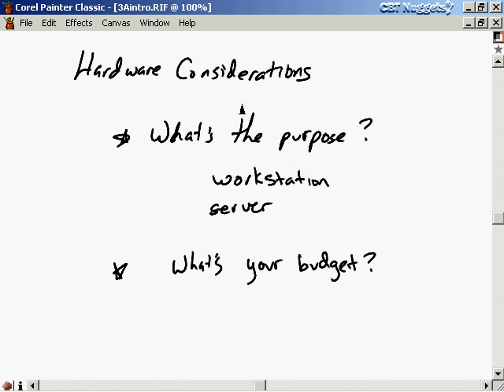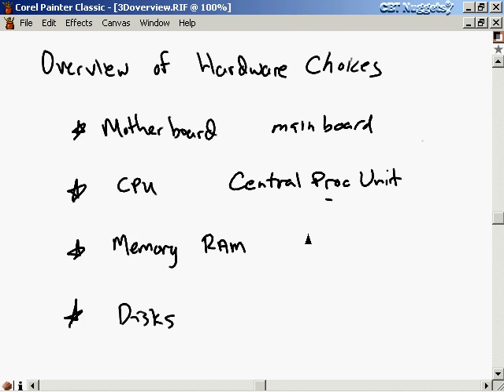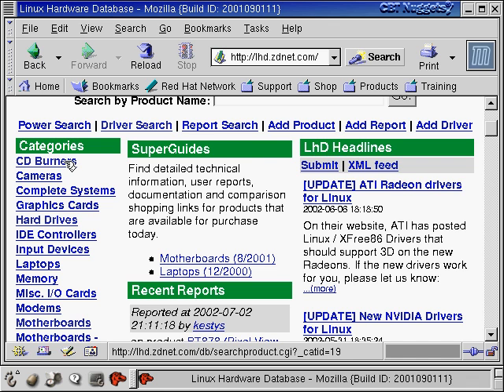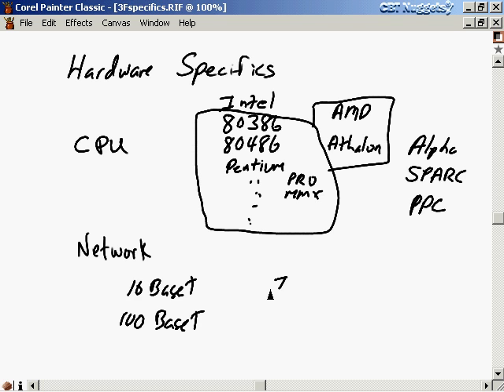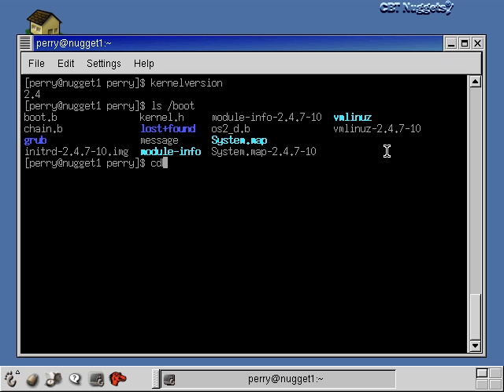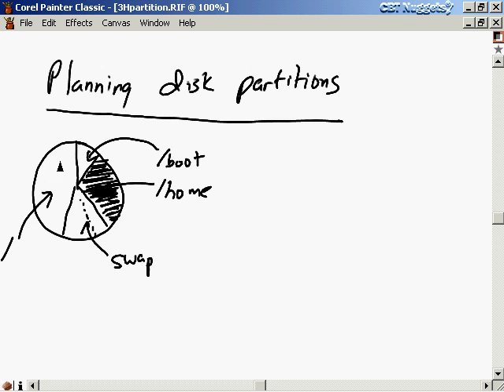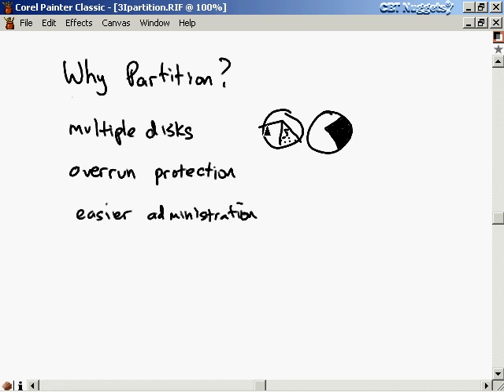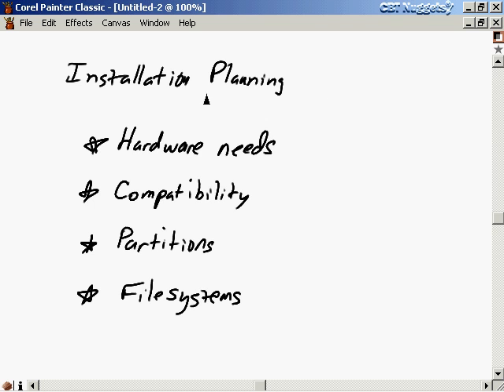04 Pre installation Hardware Considerations